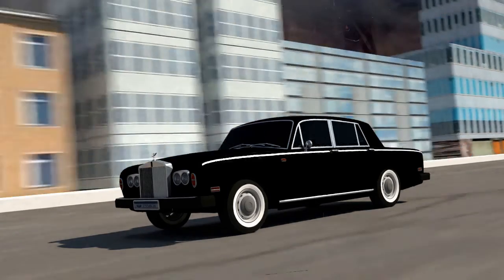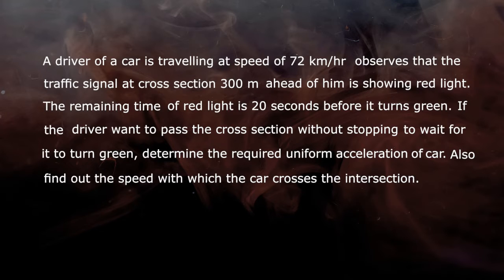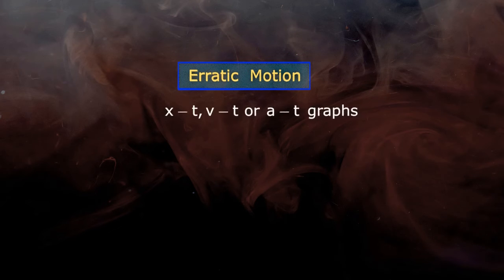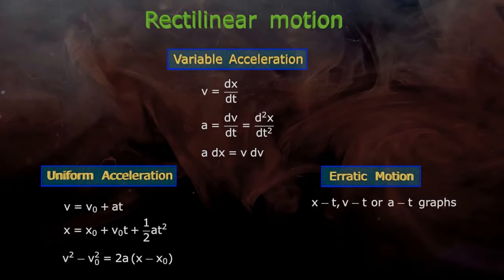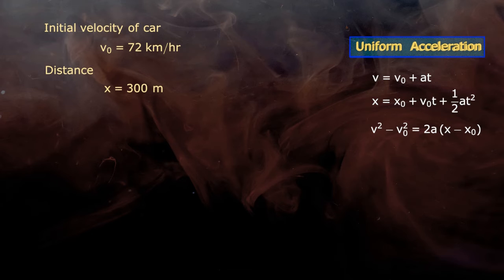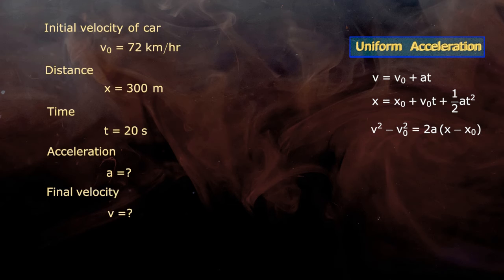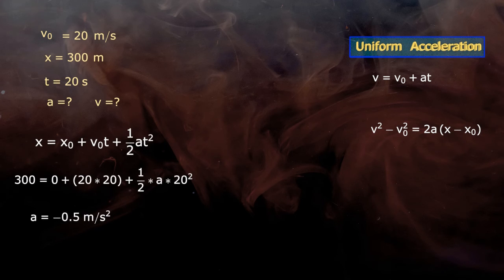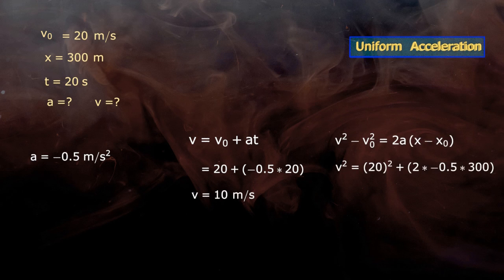Rectilinear motion : Uniform acceleration | Problem #2 | Dynamics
Video details:
Friends, in this video, another numerical on rectilinear motion is solved. Also, all the possible problems under rectilinear motion topic is discussed and a numerical on uniform acceleration is solved with each step explained in detail. I hope you like it.